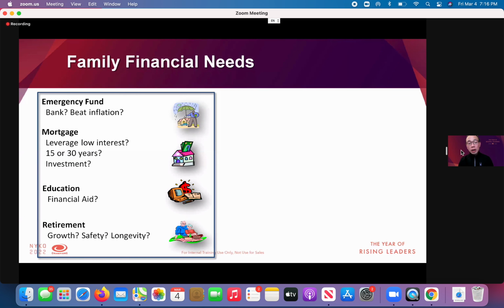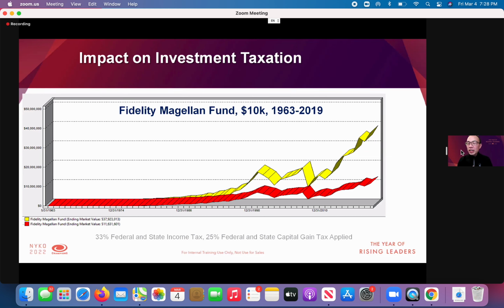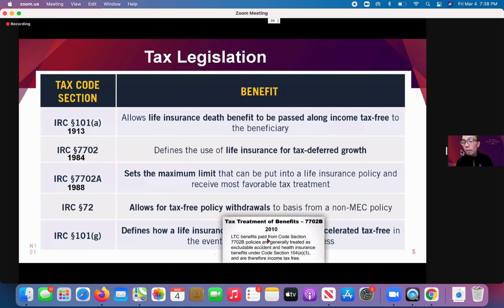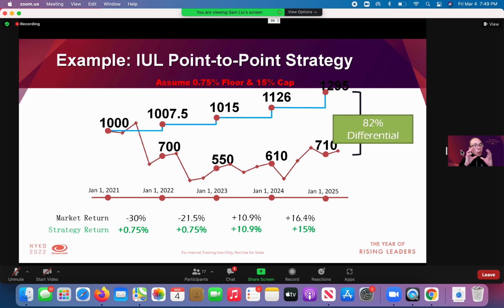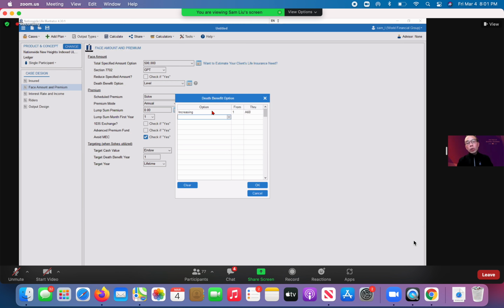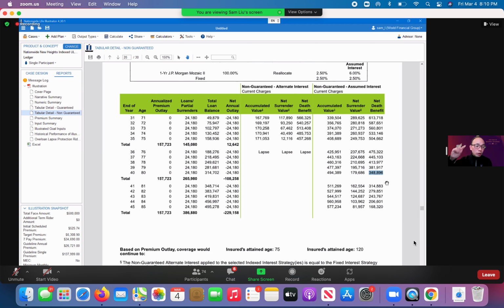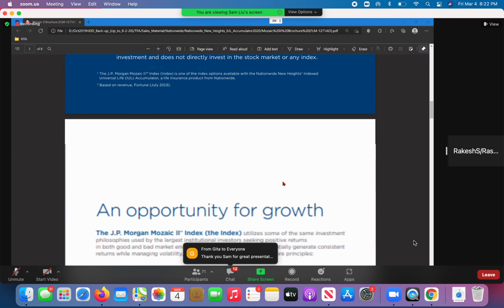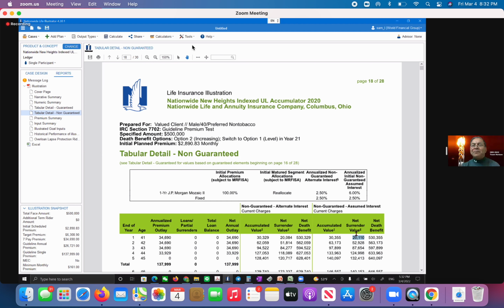IUL Selling Tequinc